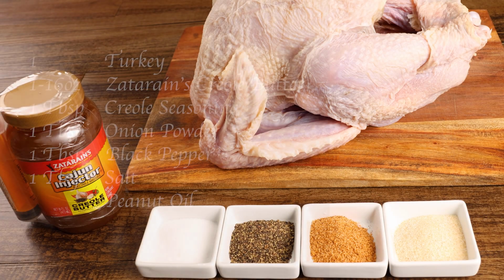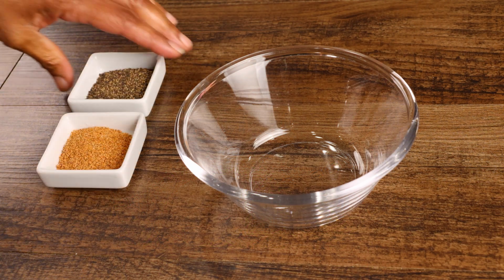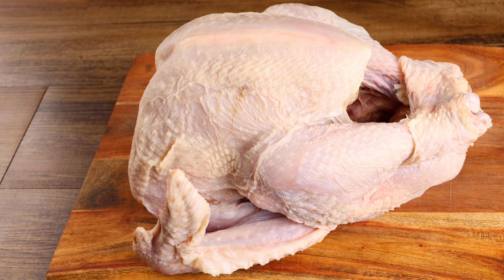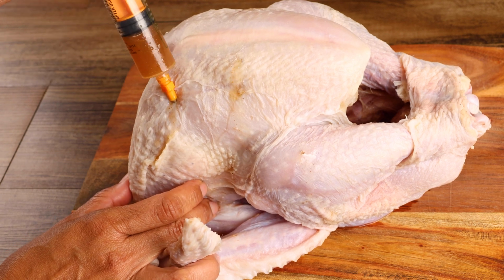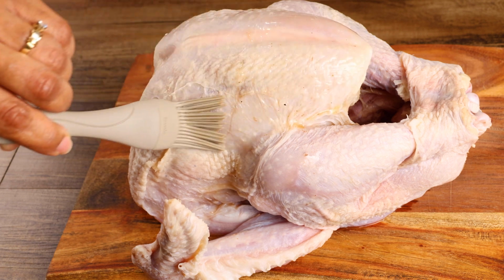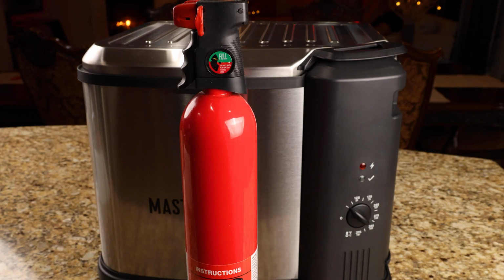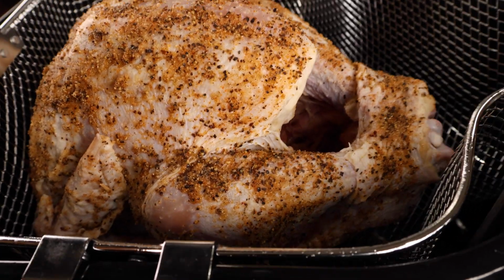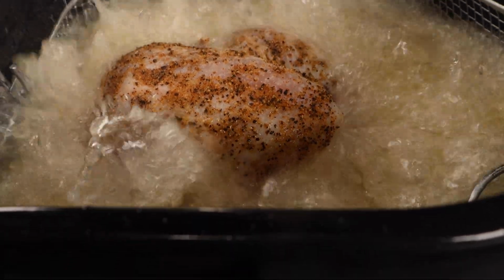Indoor Deep Fried Turkey - Upgrade your Thanksgiving Meal !!!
Deep Fried Turkey - Upgrade your Thanksgiving Meal!    Search:               @SoulFoodCooking          For More Great Videos!!!

To get written and printable recipes sent directly to your inbox, sign up for my free newsletter

Your Continued Support is Greatly Appreciated!